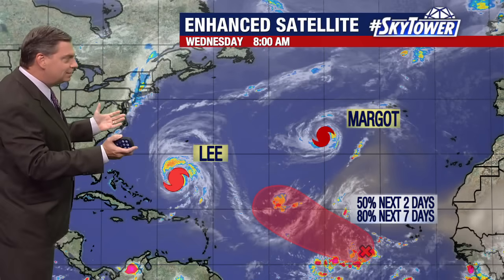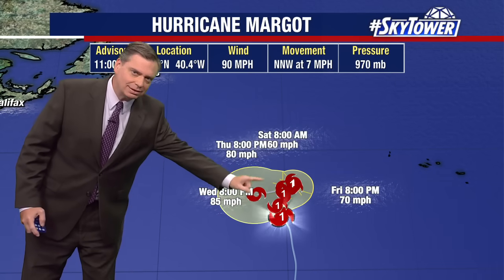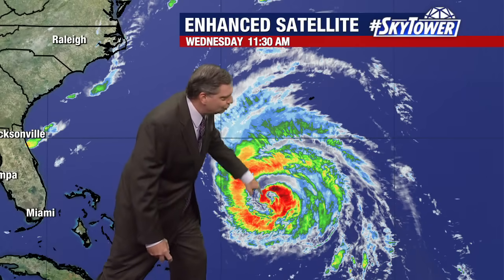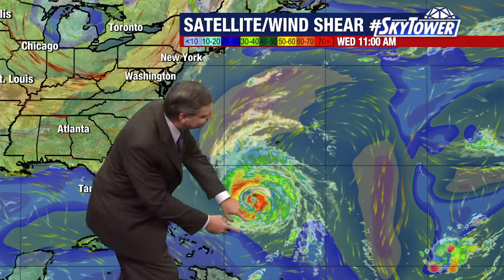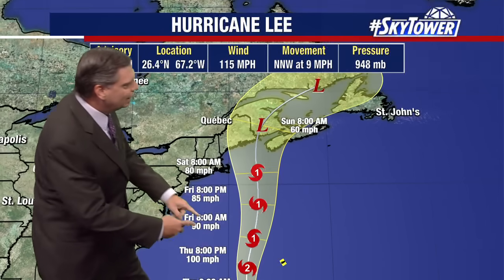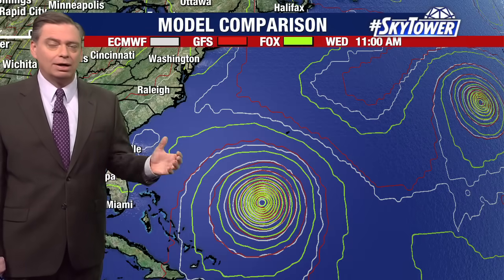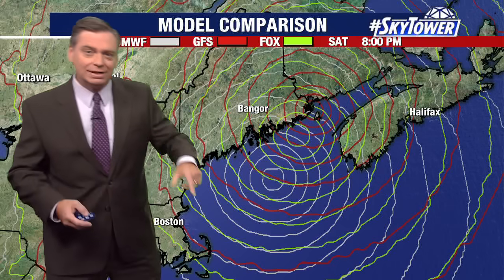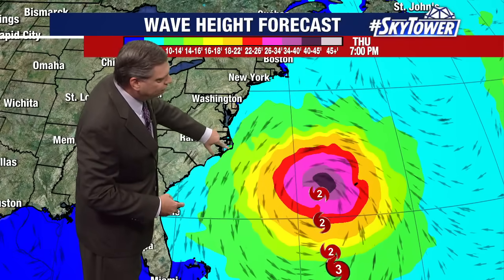Hurricane Lee inches closer to New England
FOX 13 Meteorologist Jim Weber is keeping an eye on Hurricane Lee as it continues to move through the Atlantic, moving northward toward New England and Canada. Weber is also watching Hurricane Margot and a third tropical wave, Invest 97L, which might become our next named system.